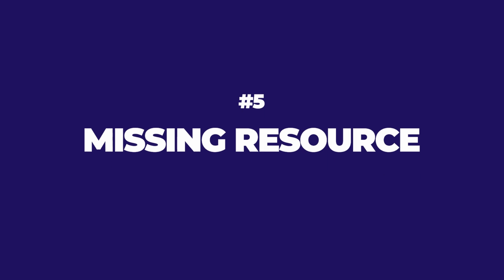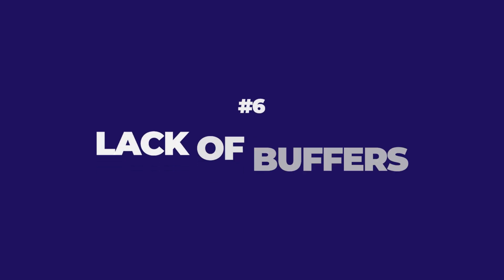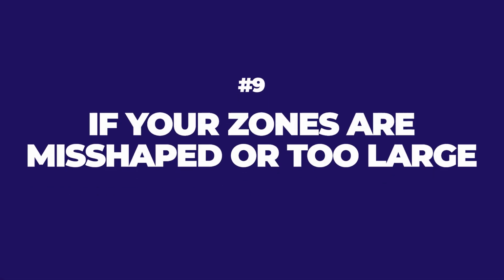What Are Constraints in Construction?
What are constraints in construction? A lot of people confuse these with roadblocks but they're actually different. In this video, I'll explain what constraints really are and list down some of the most common ones you'll see in a project as well as how to plan around these properly!

Read Takt Steering & Control

Jason Schroeder

00:00 Intro & Summary
00:26 Differences Between Roadblocks vs. Constraints
01:34 Construction Constraints: Lack Of Preparation
02:23 Construction Constraints: Varying Speeds Among Trades
03:26 Construction Constraints: Improper Takt Time
04:13 Construction Constraints: Incorrect Sequence
04:41 Construction Constraints: Missing Resources
05:16 Construction Constraints: Lack Of Buffers
05:35 Construction Constraints: Wrong Number Of Zones
06:18 Construction Constraints: Not Planning Physical Constraints
06:58 Construction Constraints: Misshaped Zones
07:30 Learn More With These Resources